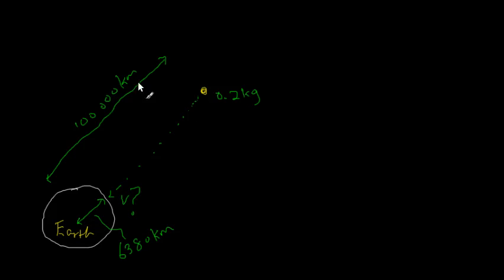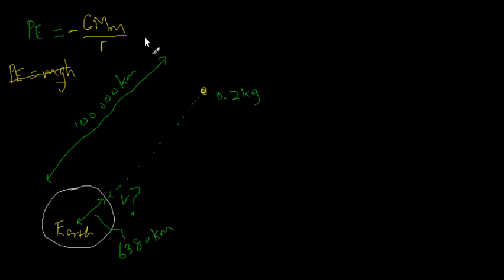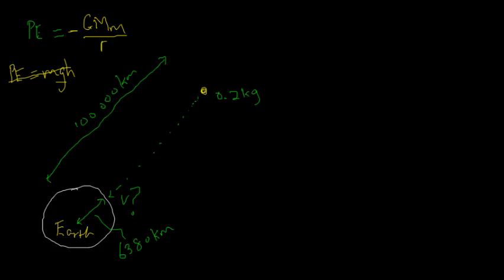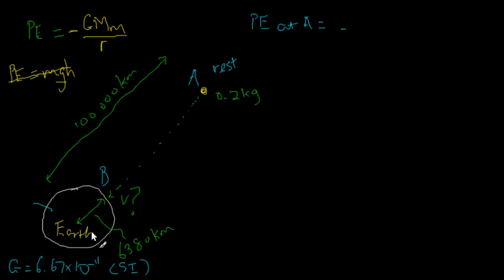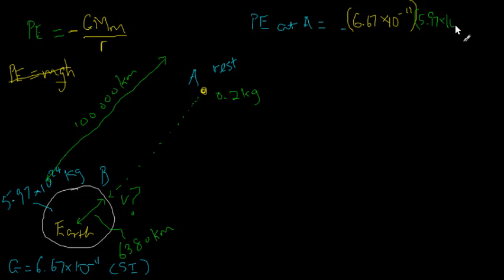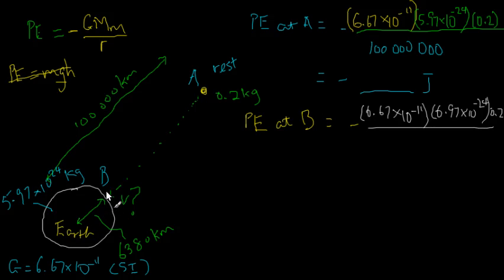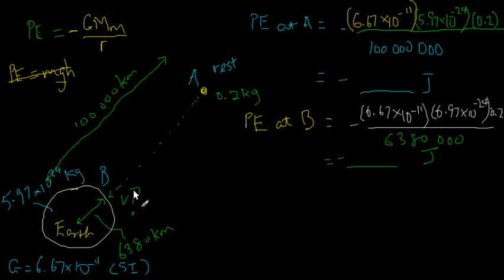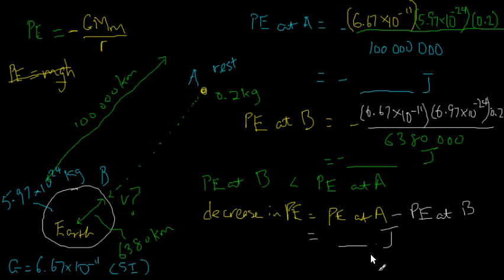097 Gravitational potential energy example 1